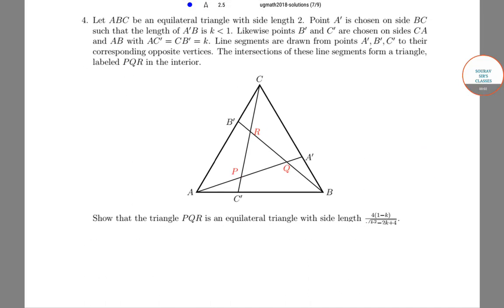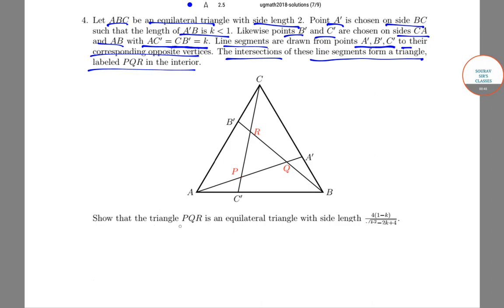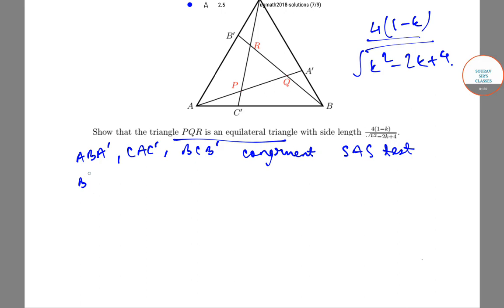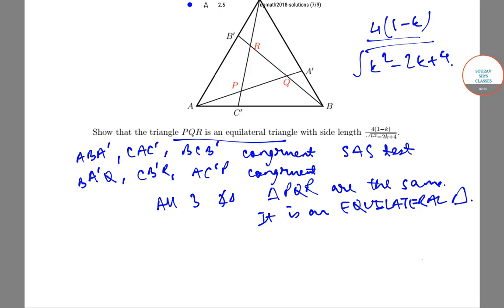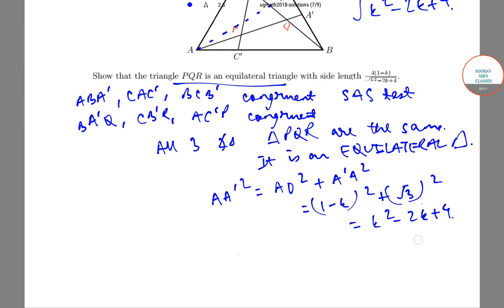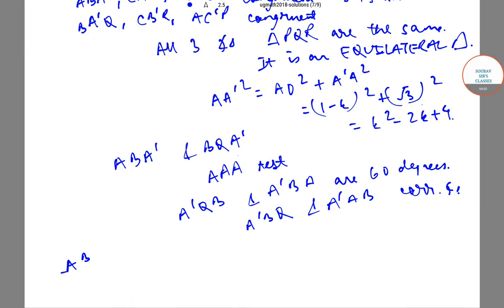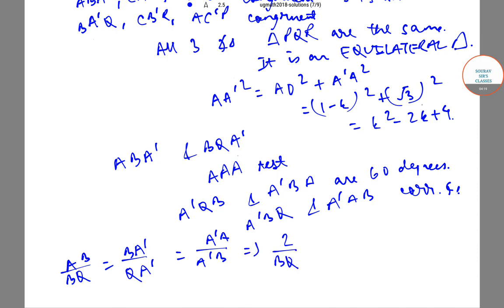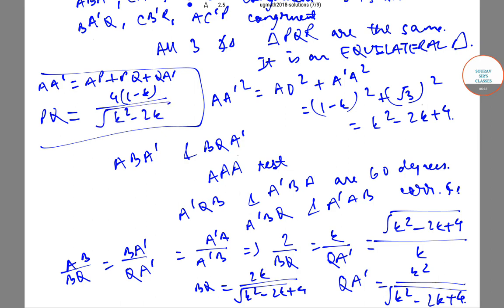CMI UG Chennai Mathematical Institute solution 2018 paper trick analysis full solve for 2019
cmi entrance exam syllabus

cmi entrance exam 2019

cmi entrance exam cutoff

cmi entrance exam 2018

cmi entrance exam 2018 date

cmi entrance exam 2019 date

institute of mathematical sciences admission 2018

chennai mathematical institute entrance exam 2018